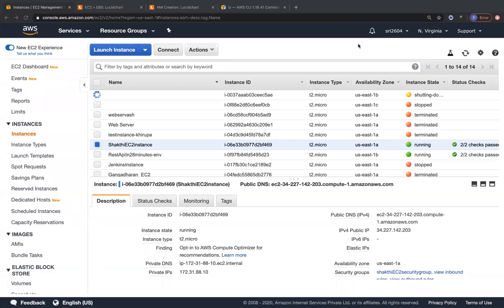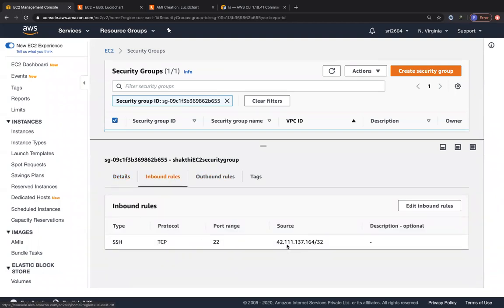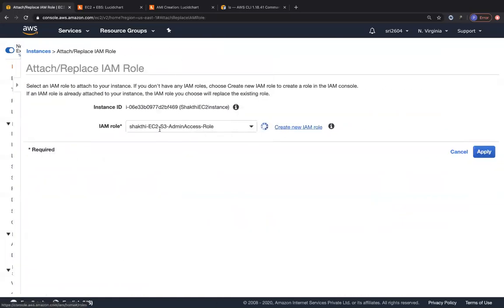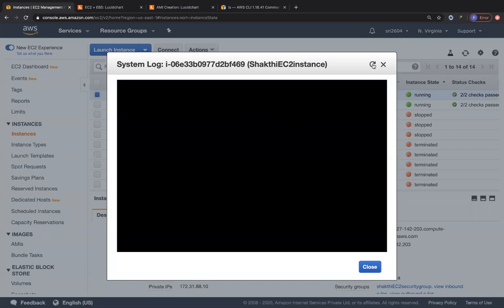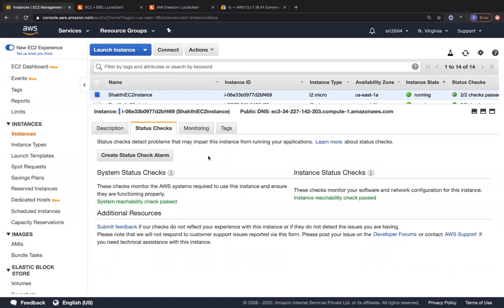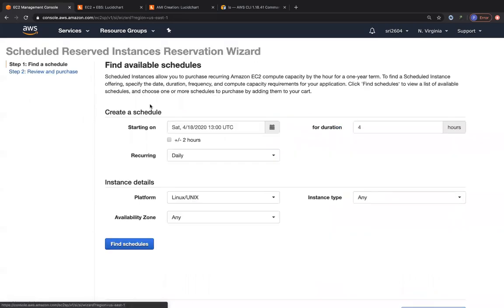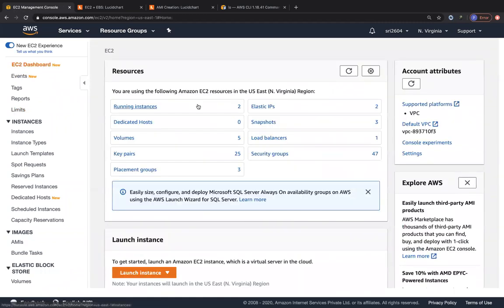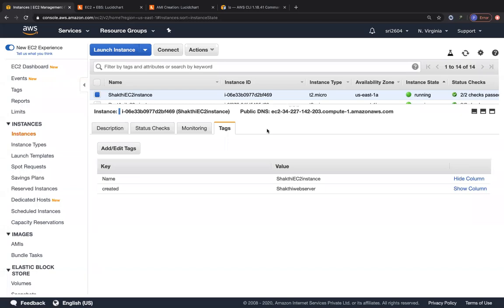9 EC2 Additional Config Monitoring, Status Checks, Actions